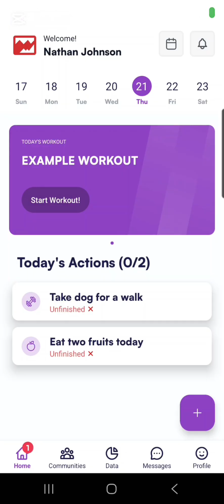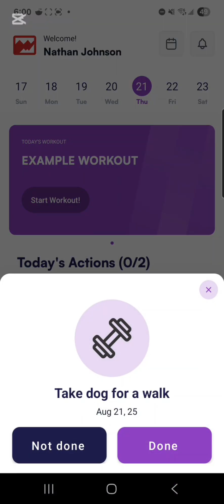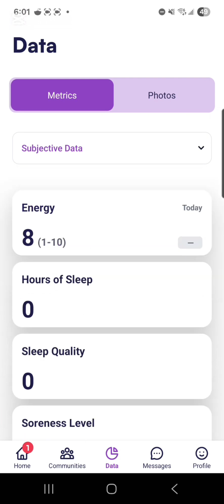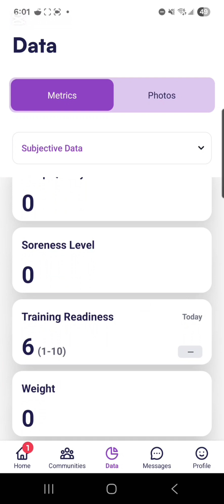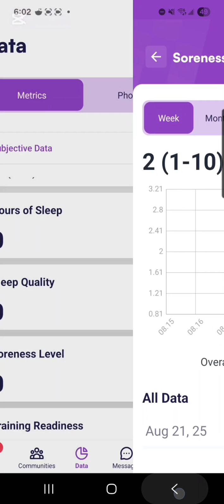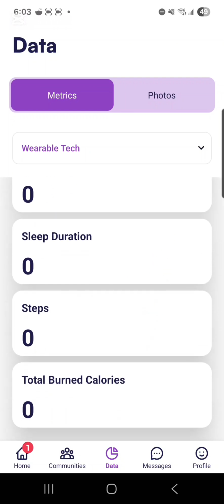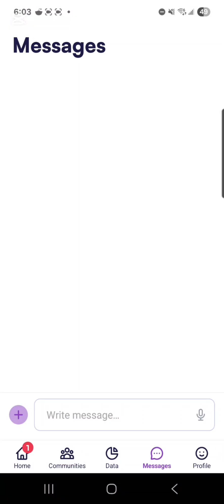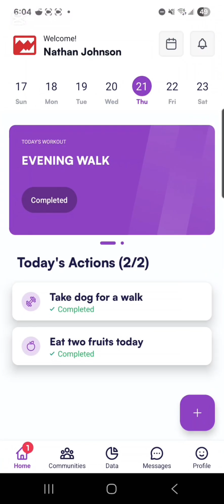How to use Coach Catalyst